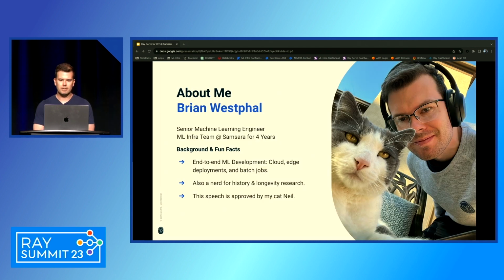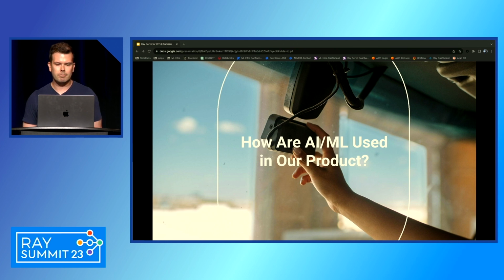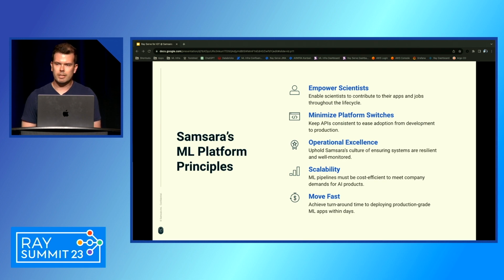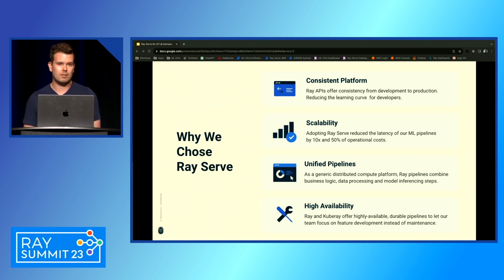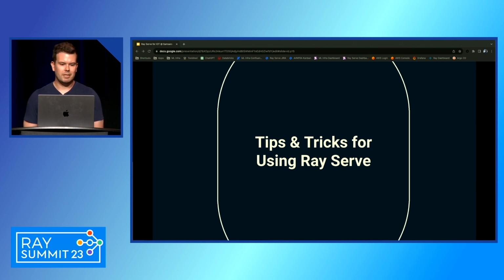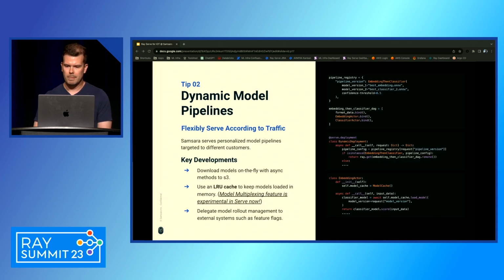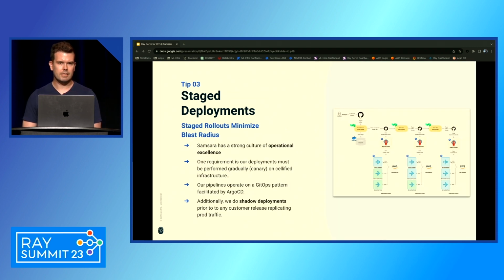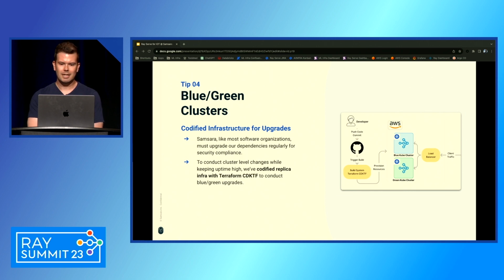Ray Serve for IOT at Samsara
Samsara's machine learning infrastructure team shares how they used Ray serve to scale their cloud IOT inference platform developing computer vision and sensor fusion detection models.

The team will share pragmatic best practices learned creating production serve clusters. Providing demos such as: templates to provision a production cluster setup turn-key, common utilities we've developed, and dashboards for observability and maintenance.

In the IOT space, configuration and customization is key, we'll touch on how Ray serve helped Samsara ML engineering dev-velocity by simplifying the composition of complex pipelines to target our specific customer's use-cases.

(Section) How is Samsara's Machine learning platform special and why did we choose ray serve?
1. For teams already familiar with ray, what's the transition process like?
2. Applications are generally event detection pipelines with configuration and conditionals.
3. Data comes in many forms - computer vision and sensor fusion.
4. Enabling real-time inferences for our application: ex. relevancy.

(Section) Learnings from Deployment
1. Guidelines for cluster configuration - ex. autoscaling, logging.
2. Metrics to monitor - dashboards, what to alert on.
3. Composing pipelines as code.
4. How we maintain our clusters.

(Section) Utility Sharing - Give back to the community
1. Terraform for EKS cluster setup
2. Template/example ray cluster cluster configuration
3. Example complex serve inference pipeline
4. Utils like model LRU cache to share endpoints